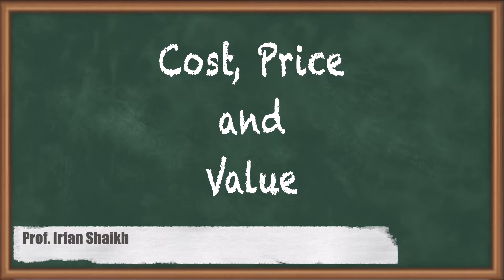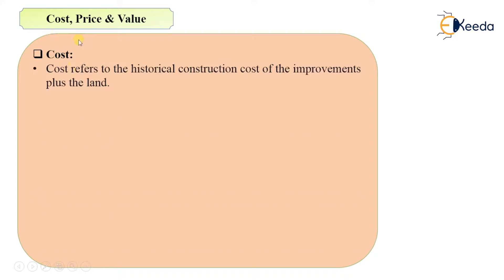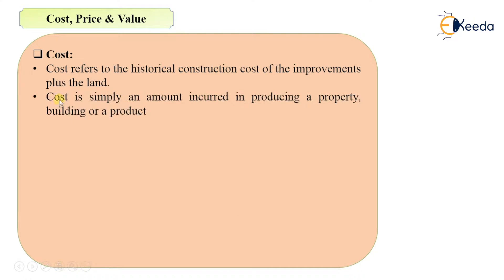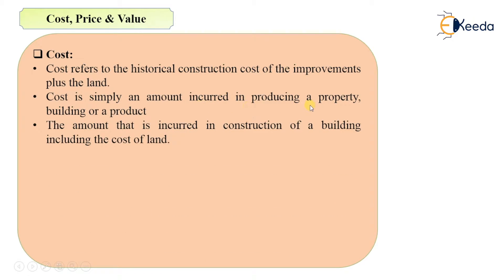Cost, Price and Value - Valuation - Quantity Survey Estimation and Valuation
Video Name - Cost, Price and Value

Chapter - Valuation

Happy Learning!